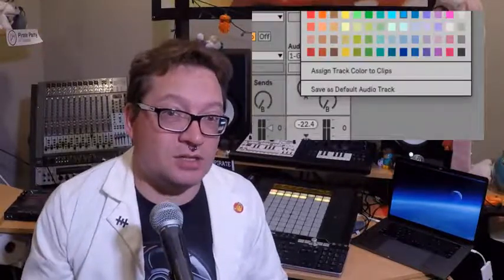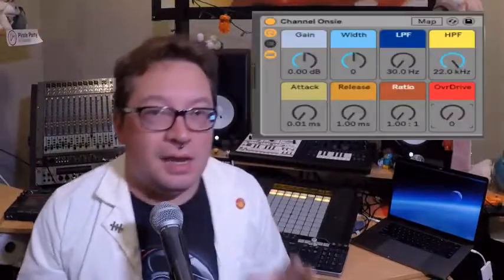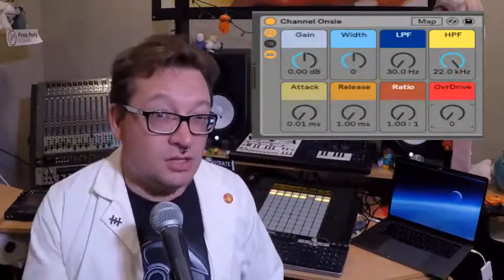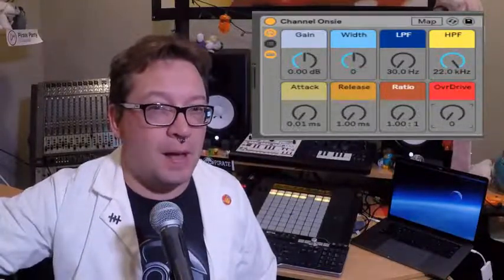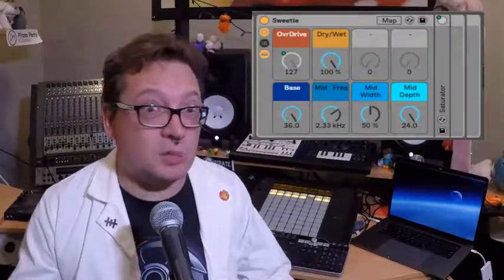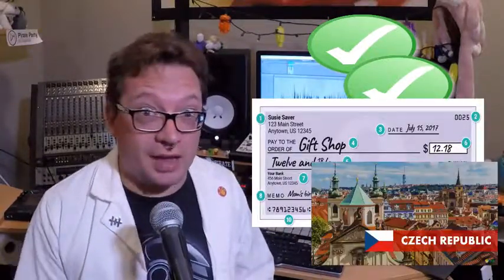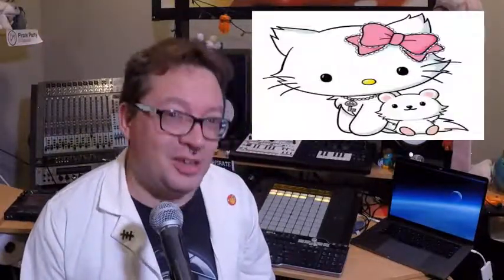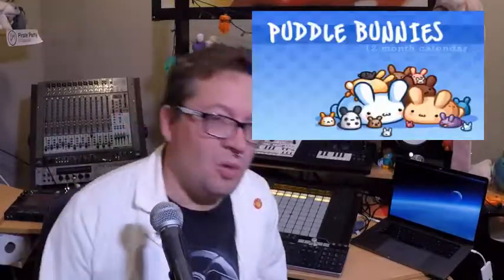I'm Jonnay Season 5 Episode 2 - Channel Onsie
Wherein Jonnay talk's about an Ableton Effect Rack he has had a lot of success with.